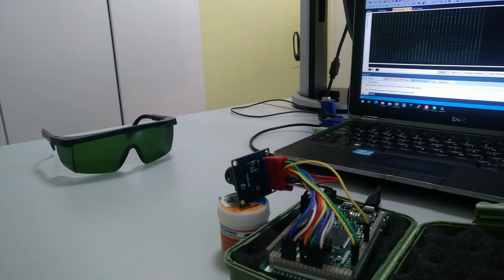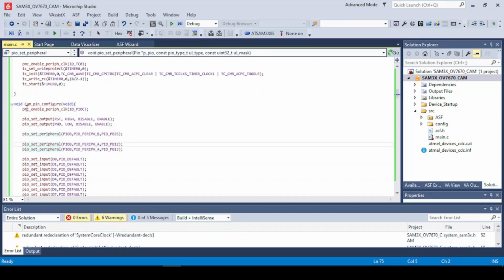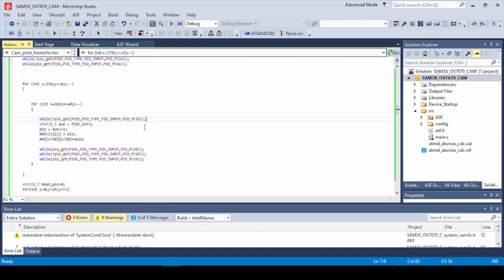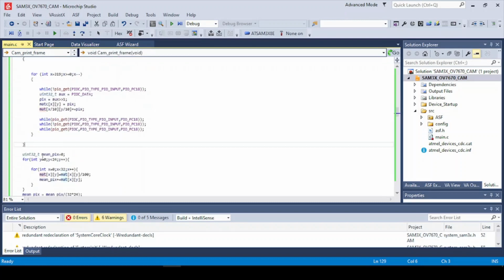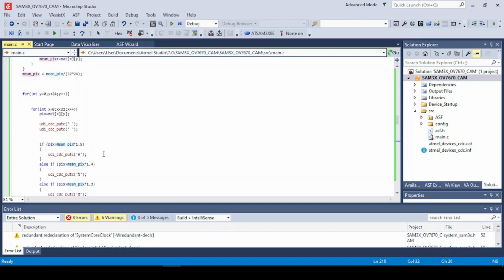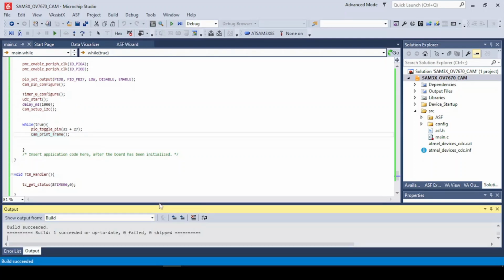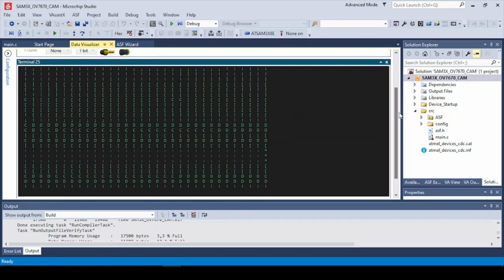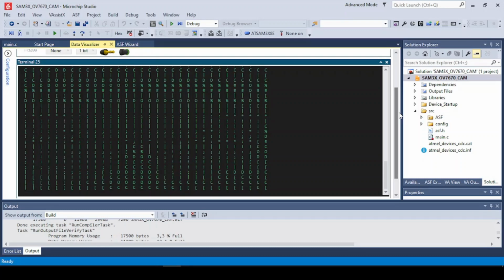Arduino Due OV7670 ASCII Camera example in Microchip Studio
Today we take some photos with the OV7670 cam and see them on the terminal,
- we setup the MCLK as timer compare output (about 10MHz),
- we setup the camera registers with TWI (I2C),
- we read the frames (320x240 format) and average them to 32x24 format to send to the terminal.

NOTICE
- The cam TWI needs 4KOhm pullup resistors - I soldered them on the camera board, but it is posible to set pullups with software in pin configuration,
- The cam TWI will not work until the cam receives MCLK less than 7MHz,
- The cam image sensor will not output correct data if the MCLK is less than 7MHz,
- The cam image will be distorted and with default 640x480 format if the cam is not configured with TWI(I2C).